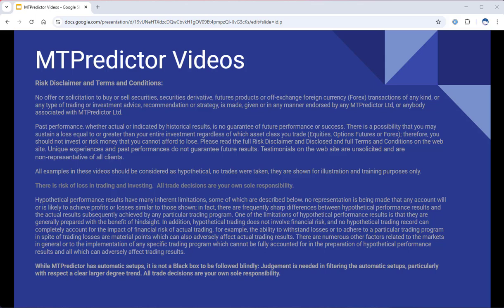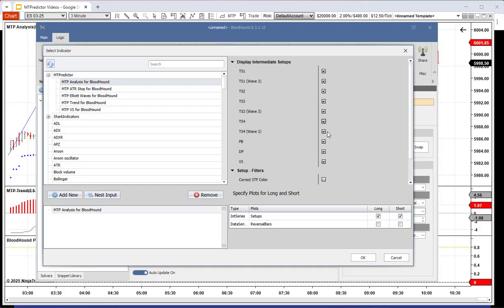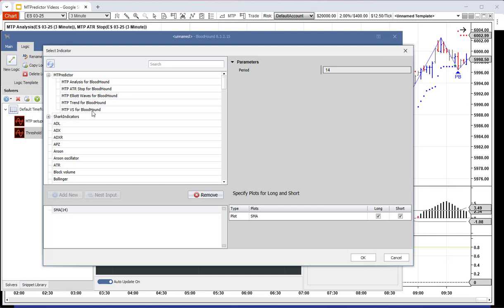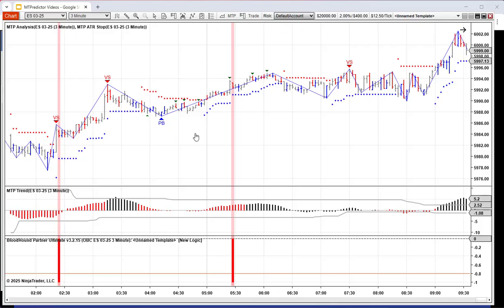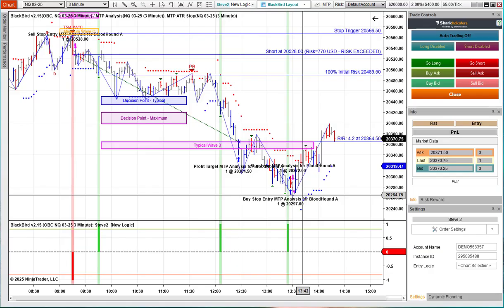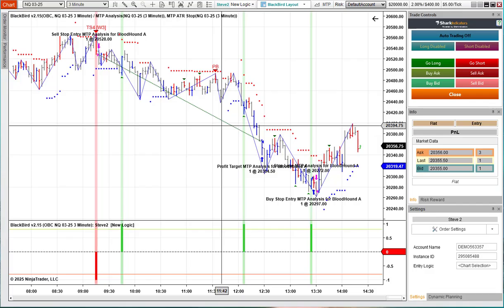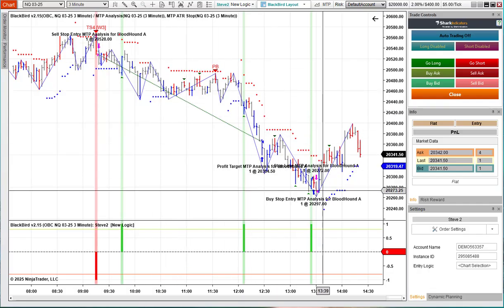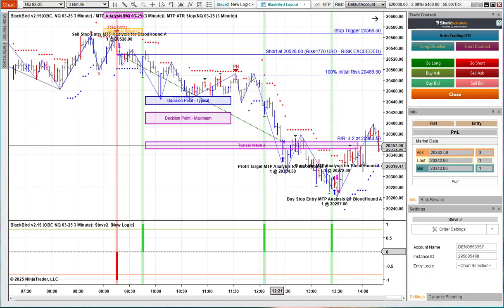System Development with MTPredictor and Bloodhound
In today’s MTPredictor video we take a look at system building using the MTPredictor setups in Bloodhound. And then back testing in Blackbird, to be able to build your own personal and unique Trading System.
Trade at your own risk. The information provided here is of the nature of a general comment only and neither purports nor intends to be, specific trading advice. It has been prepared without regard to any particular person's investment objectives, financial situation and particular needs. Information should not be considered as an offer or enticement to buy, sell or trade. You should seek appropriate advice from your broker, or licensed investment advisor, before taking any action. Hypothetical or simulated performance results have certain inherent limitations.  Unlike an actual performance track record, simulated results do not represent actual trading.  Also, since the trades have not actually been executed, the results may have under or over compensated for the impact of certain market factors, such as the lack of liquidity.  Simulated training programs in general are also subject to the fact that they are designed with the benefit of hindsight.  No representation is being made that any account will or is likely to achieve profitable trades similar to those shown. All trades shown are hypothetical, they were not executed, they are just shown for illustration and training purposes only. There is risk of loss in trading and investing.  All trade decisions are your own sole responsibility. Hypothetical performance results have many inherent limitations, some of which are described below. no representation is being made that any account will or is likely to achieve profits or losses similar to those shown; in fact, there are frequently sharp differences between hypothetical performance results and the actual results subsequently achieved by any particular trading program. One of the limitations of hypothetical performance results is that they are generally prepared with the benefit of hindsight. In addition, hypothetical trading does not involve financial risk, and no hypothetical trading record can completely account for the impact of financial risk of actual trading,  for example, the ability to withstand losses or to adhere to a particular trading program in spite of trading losses are material points which can also adversely affect actual trading results. There are numerous other factors related to the markets in general or to the implementation of any specific trading program which cannot be fully accounted for in the preparation of hypothetical performance results and all which can adversely affect trading results.
While MTPredictor has automatic setups, it is not a Black box to be followed blindly: Judgement is needed in filtering the automatic setups, particularly with respect a clear larger degree trend. All trade decisions are your own sole responsibility. There is a risk in Trading and Investing. Losses can and will unfold.